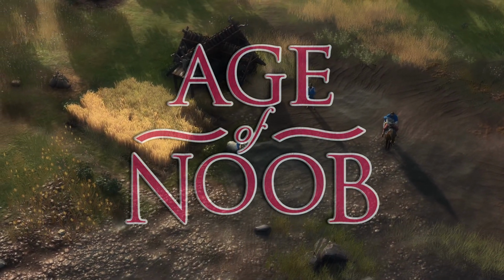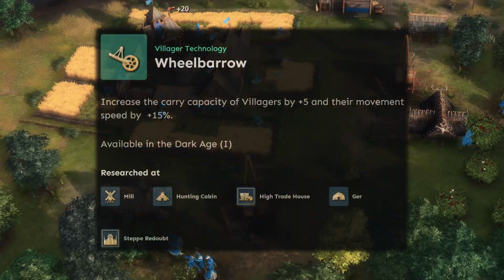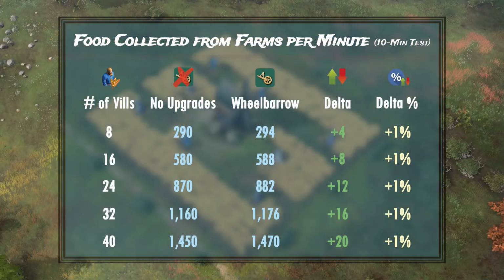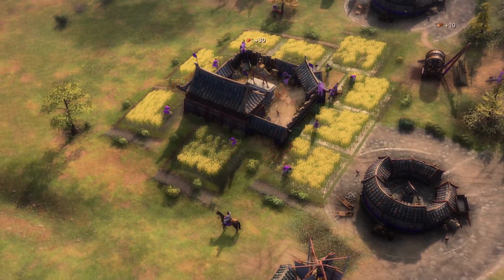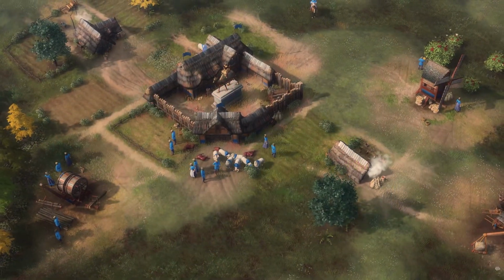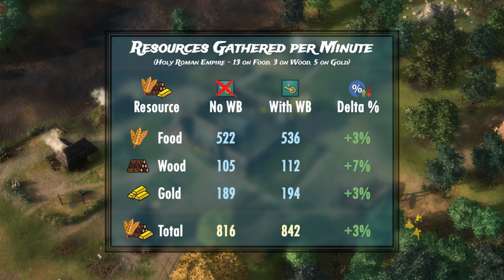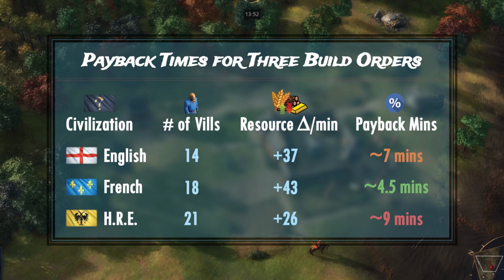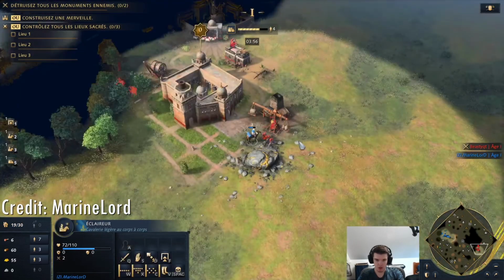When should you research Wheelbarrow? (AoE4)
We explore one of the most useful economy technologies in Age of Empires 4: Wheelbarrow! Exactly when should we pick it up though? Let's find out!

0:00 - Intro
0:21 - Gaming PC Contest
0:40 - Wheelbarrow Fundamentals
1:50 - Build Order Testing
2:20 - English Build Order
2:51 - French Build Order
3:11 - Holy Roman Empire Build Order
4:06 - Payback Times
4:53 - Discussion & Considerations
5:44 - Conclusion